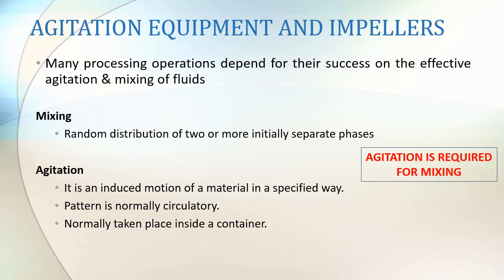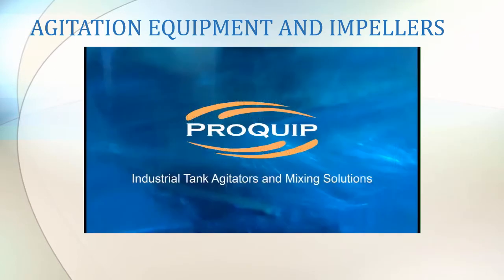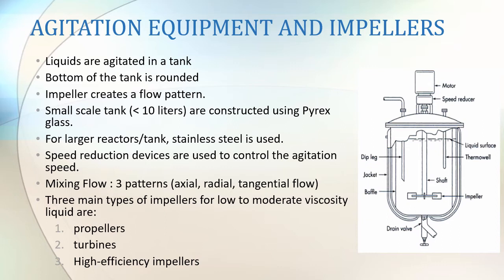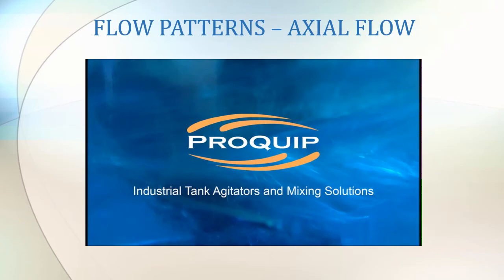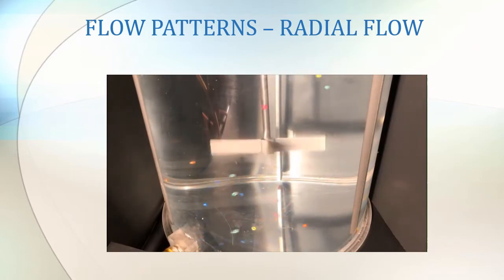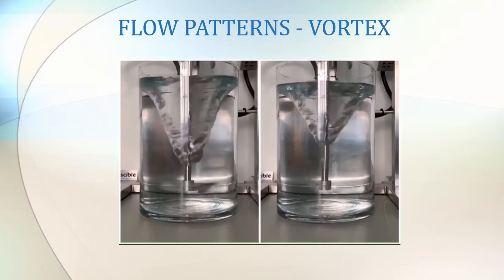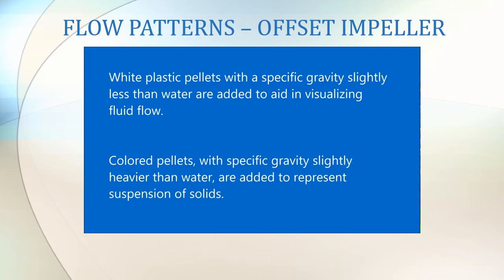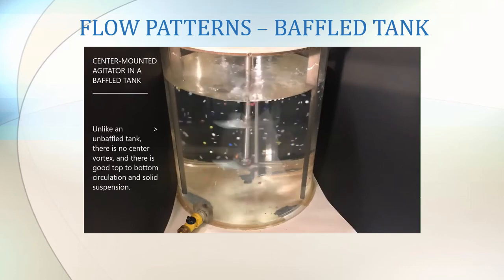Agitation and impeller